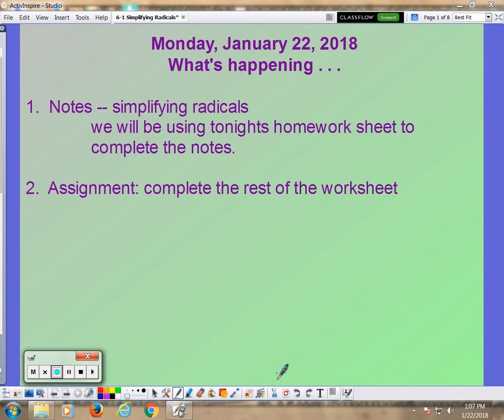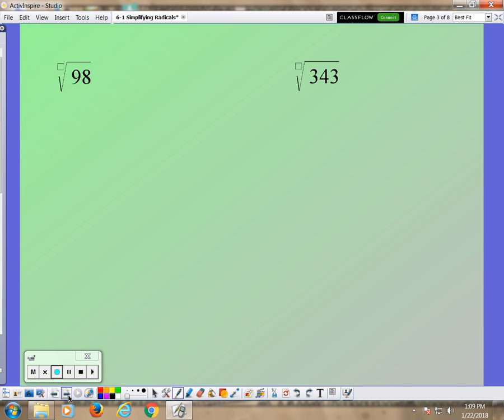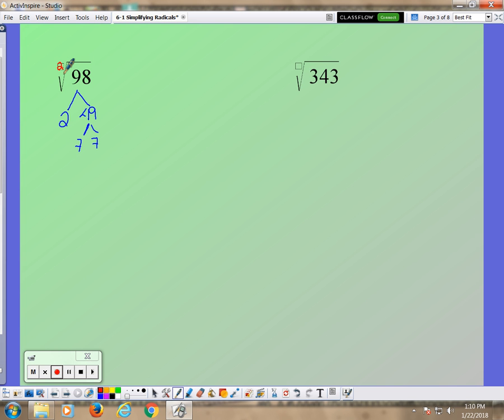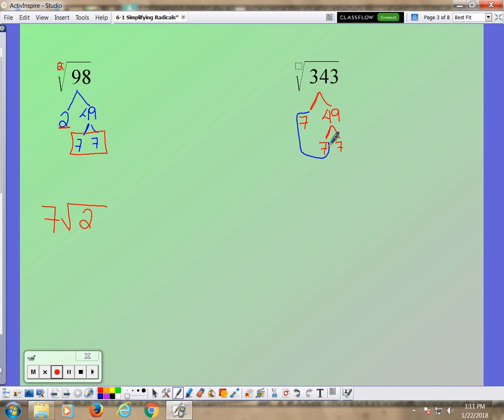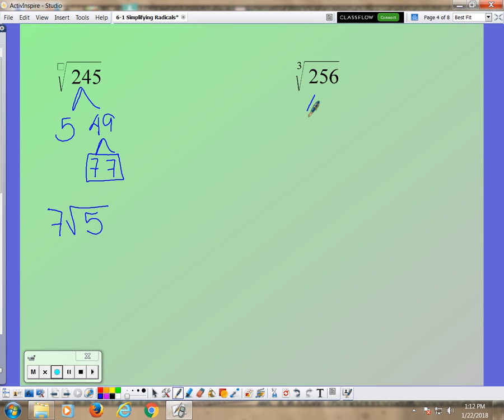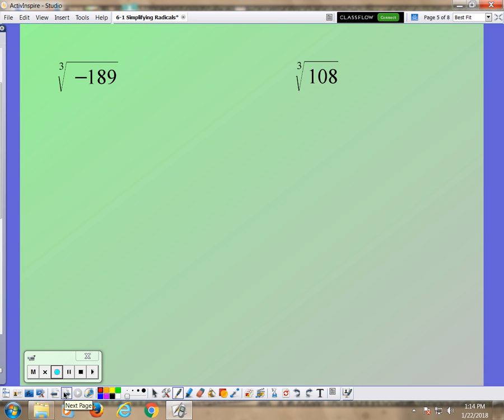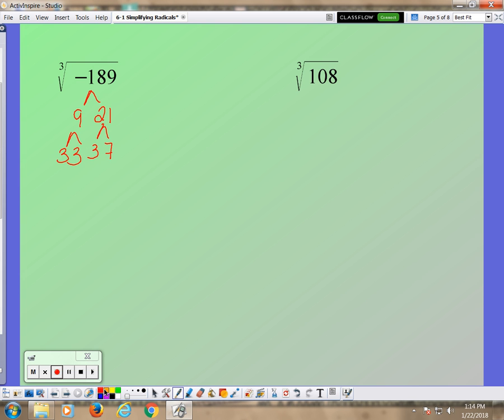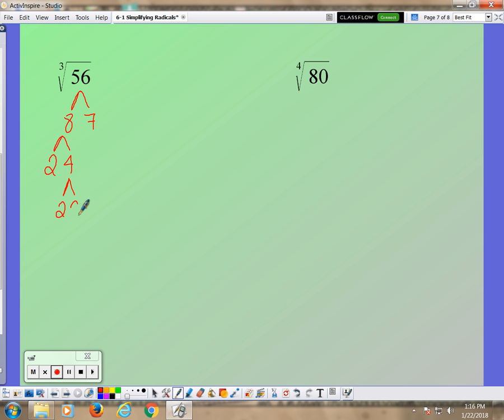Simplifying Radical Expressions